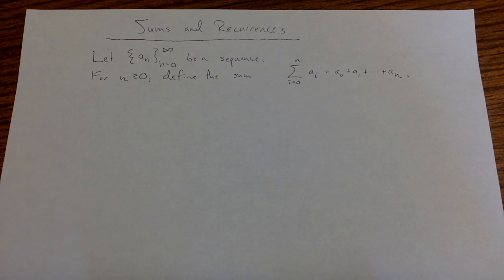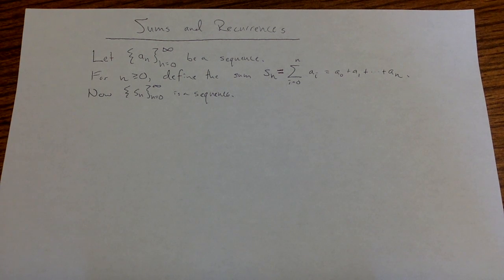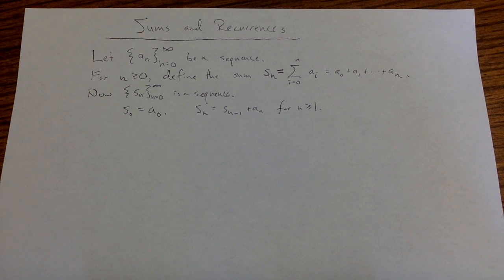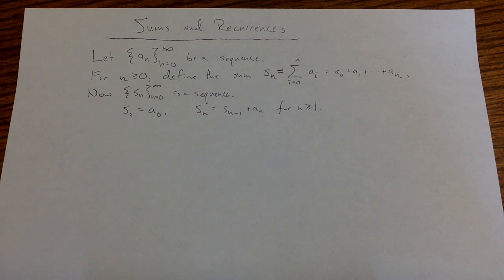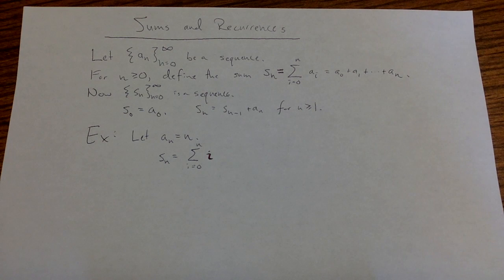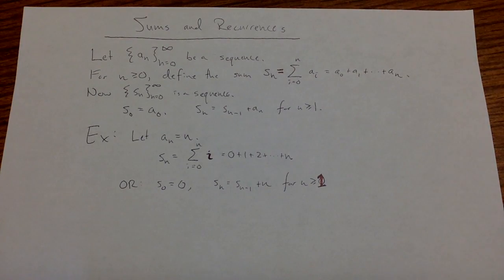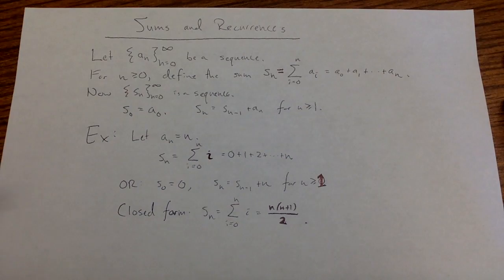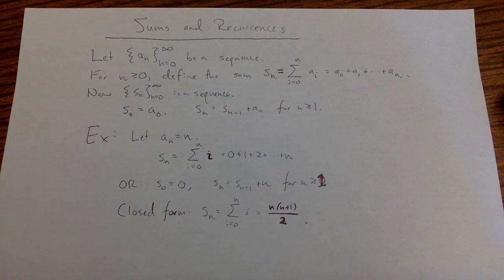Sums and Recurrences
We use recurrence relations to redefine sums of sequences. Then we use this in a specific case of adding the first n+1 numbers.